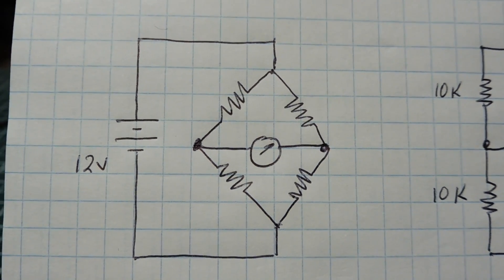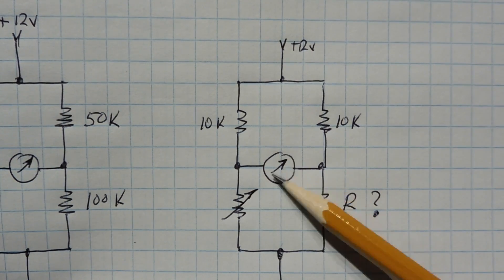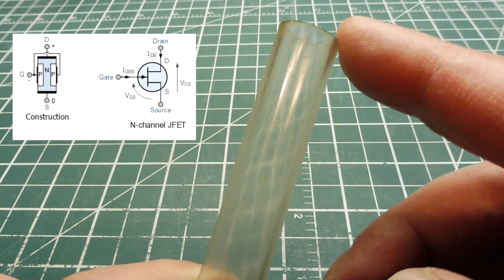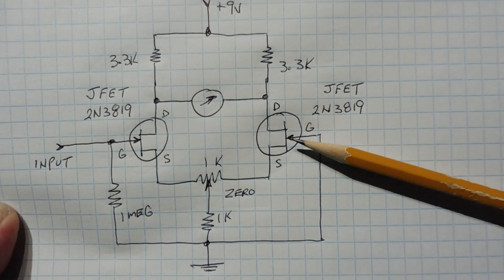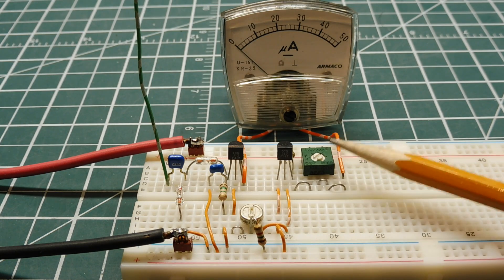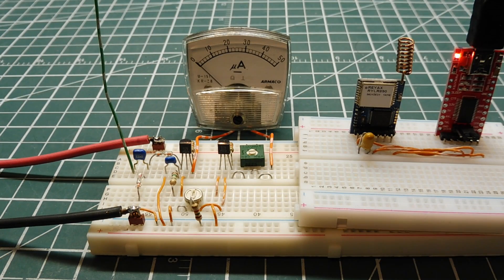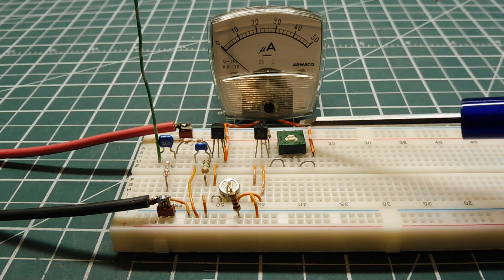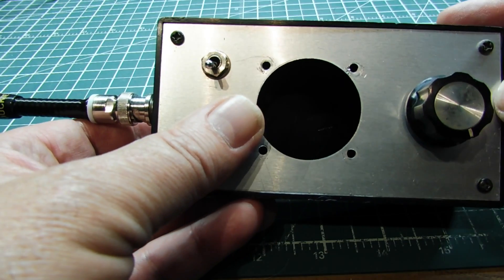Wheatstone Bridge / RF Field Strength Meter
This video will describe the workings of the familiar Wheatstone bridge. JFET transistors will be added to the circuit to make the bridge active and used as a sensitive RF field strength meter.